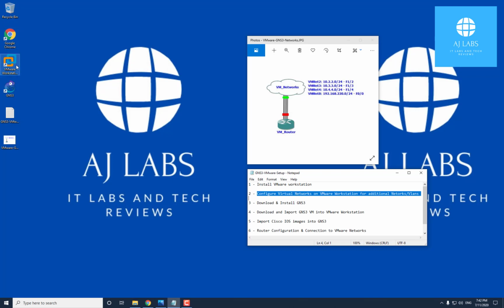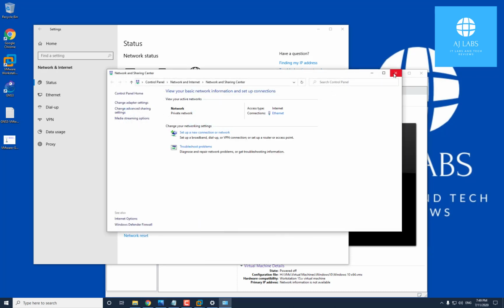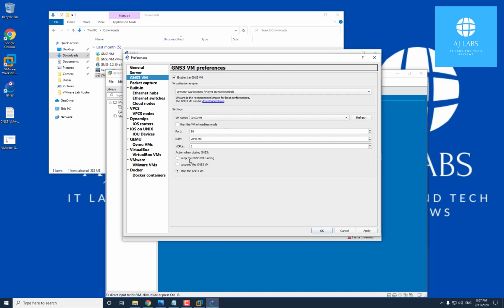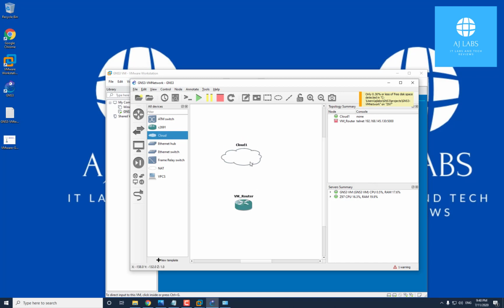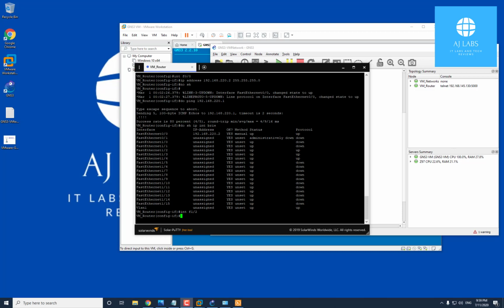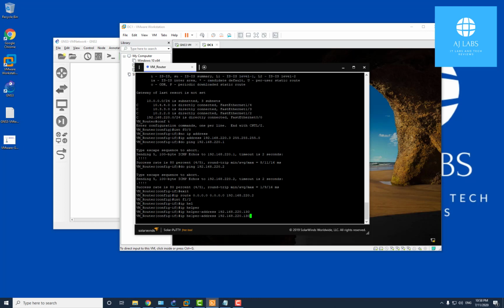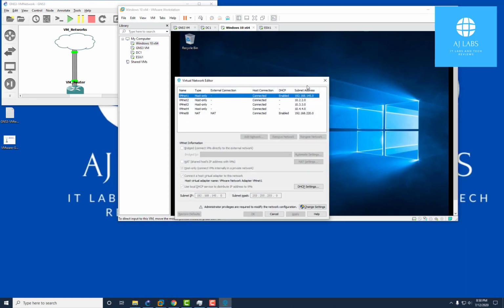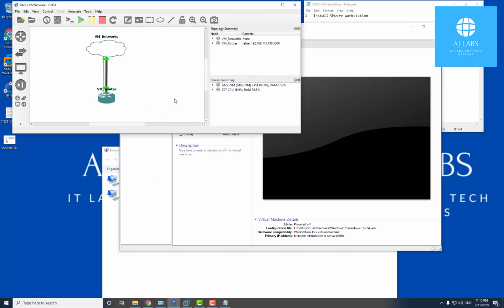GNS3 & VMware Workstation Networking Setup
In this video we will take a detailed look at setting up multiple networks on VMware Workstation as well as GNS3 and ensuring connectivity between the networks.  In order to follow along, you will need the following software and files: